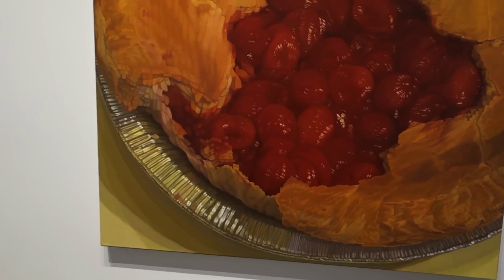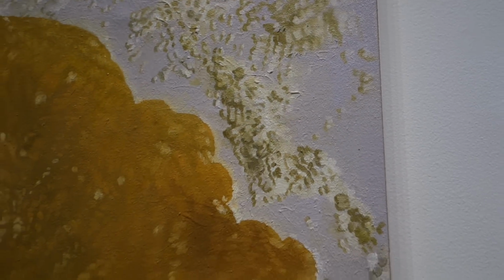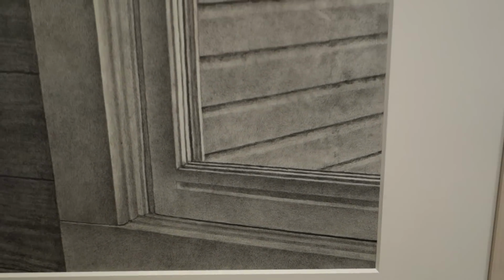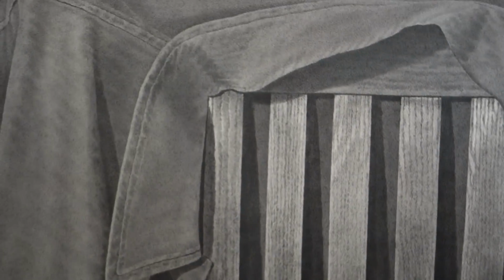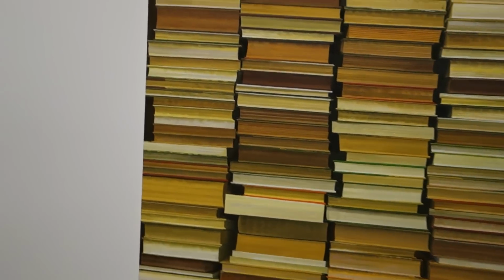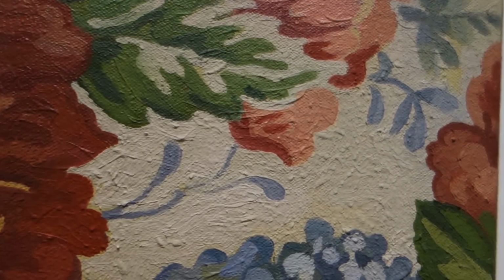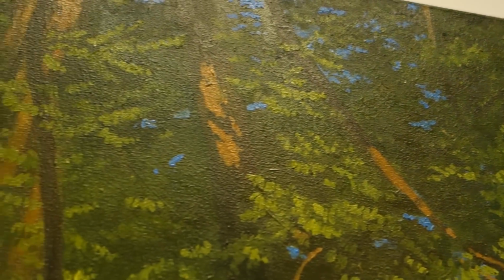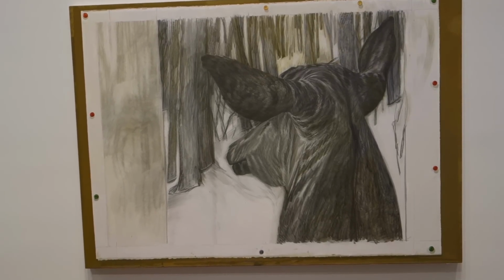Catherine Murphy “Recent Work” at PETER FREEMAN INC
James Kalm was given a heads-up about this show a week and a half ago, and finally made his way to the south end of SoHo to take viewers on a video tour. Catherine Murphy is probably one of the top and most conceptually challenging realists on the scene today.  This show presents a wonderful selection of paintings and drawings that elicit a viewer’s questions about “viewpoint” both visually and conceptually while also wowing them with her masterly painter’s technique.  Murphy is also one of the most competent drafts-persons around, achieving not only visually articulate renderings, but also creating a sensual velvety surface in the works.  Several major drawings are included in this viewing.  This program was recorded February 14, 2018 in SoHo.